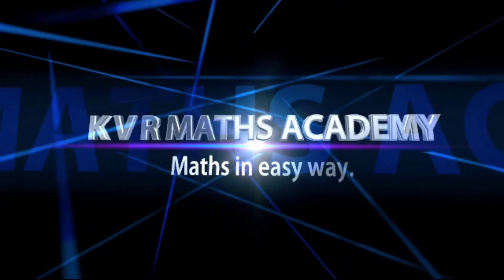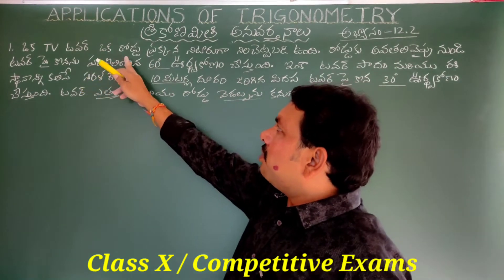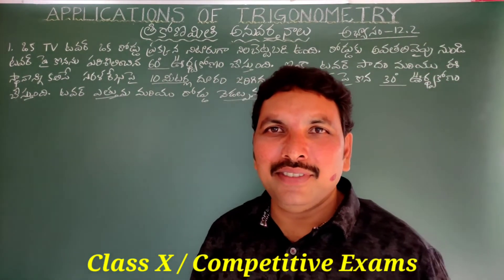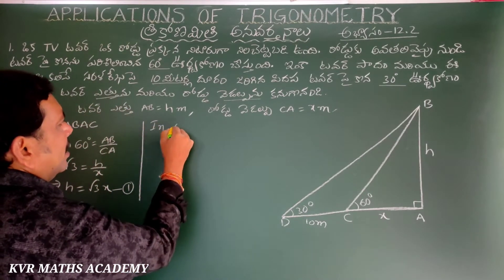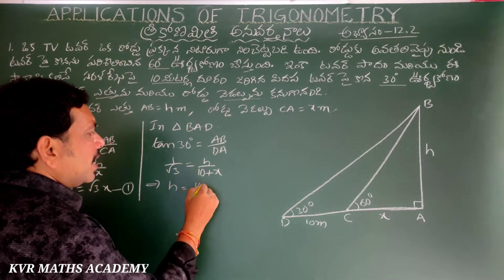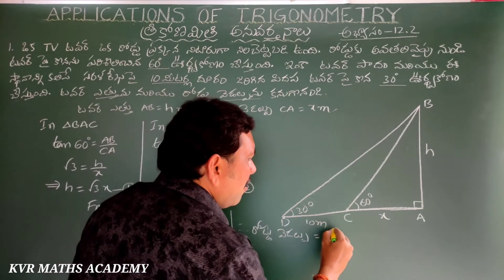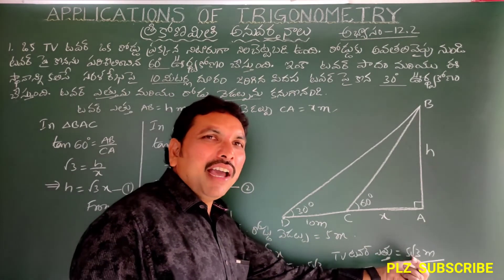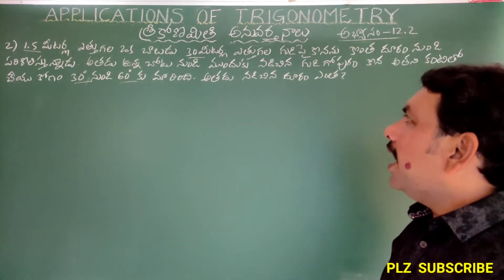X class /త్రికోణమితి అనువర్తనాలు అభ్యాసం 12.2- 1 మరియు 2 లెక్కలు(APPLICATIONS OF TRIGONOMETRY)